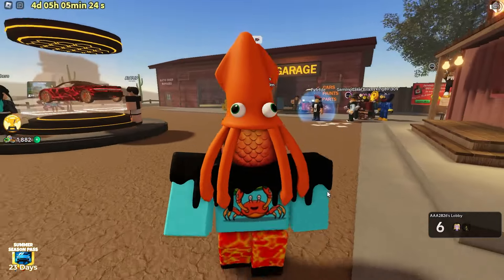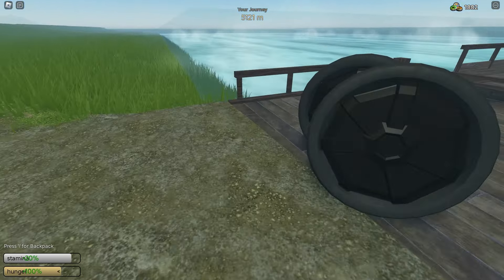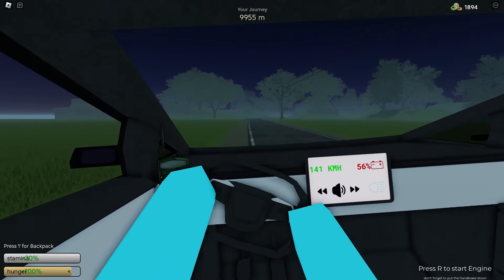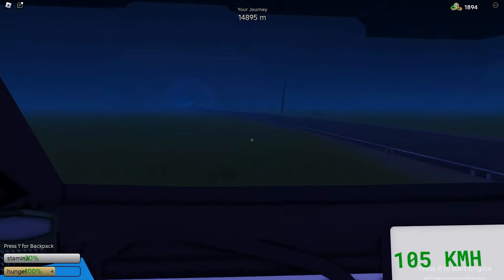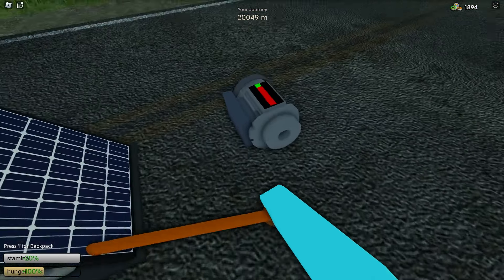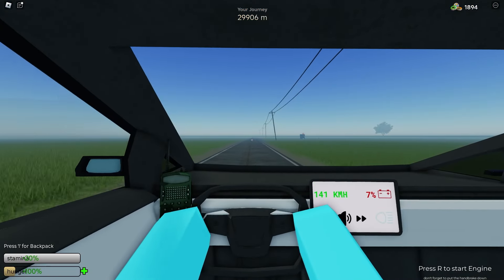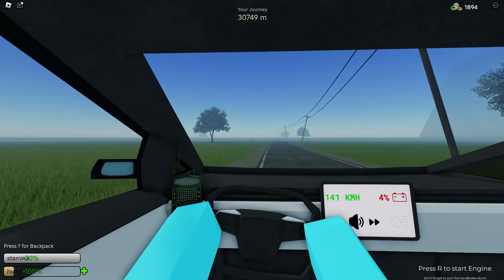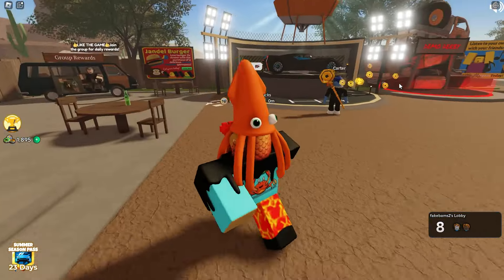What Is The BEST Boss Weapon? | A dusty Trip